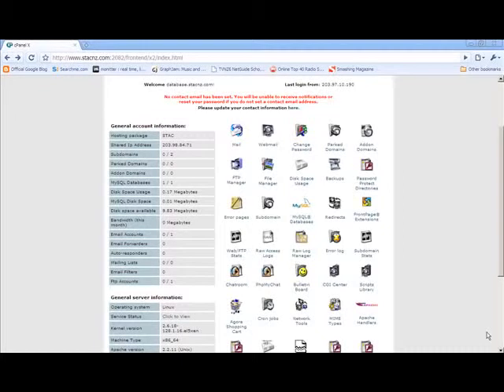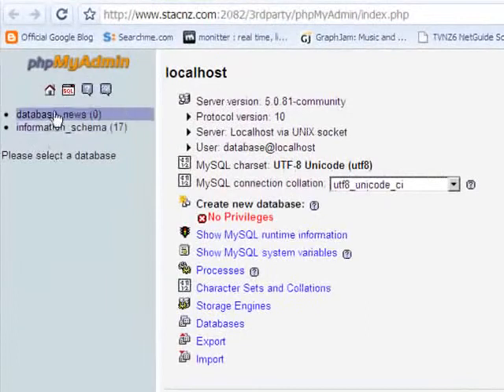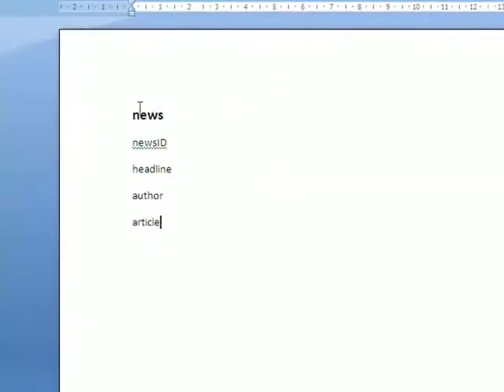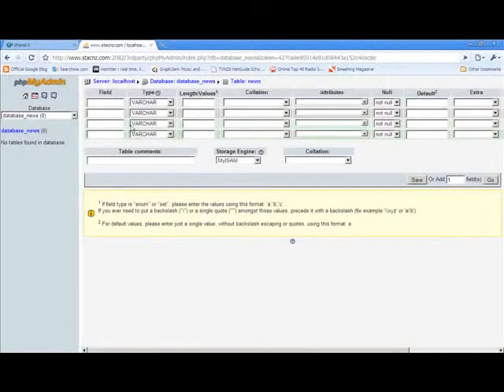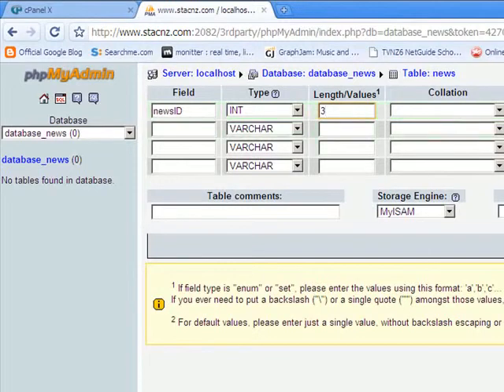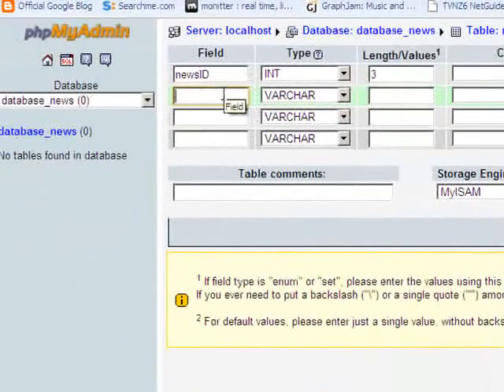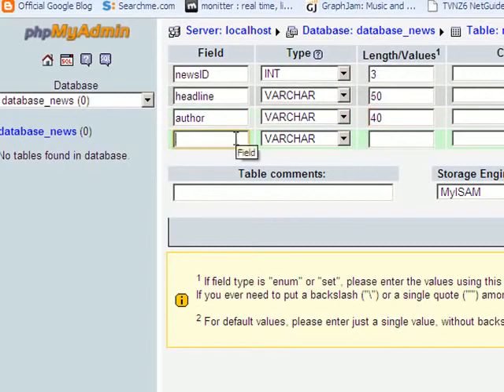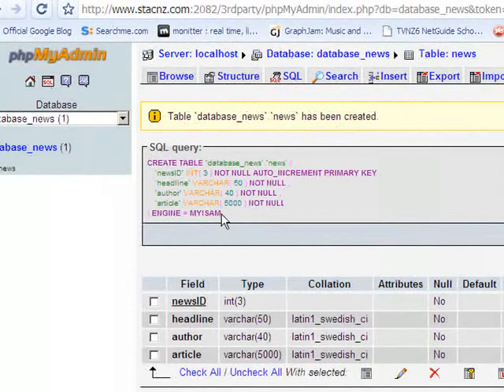2 Creating a table in phpMyAdmin